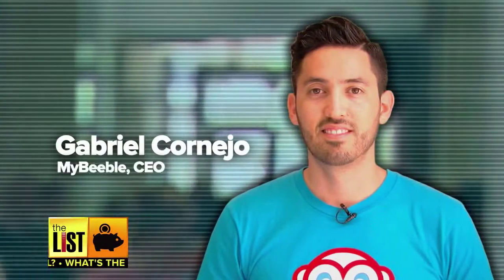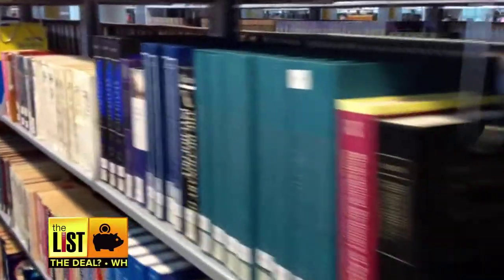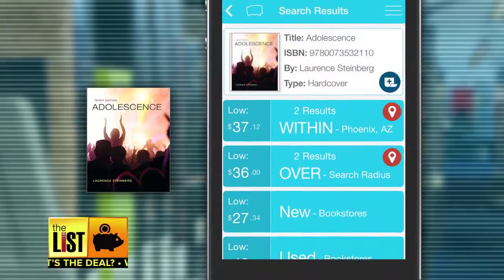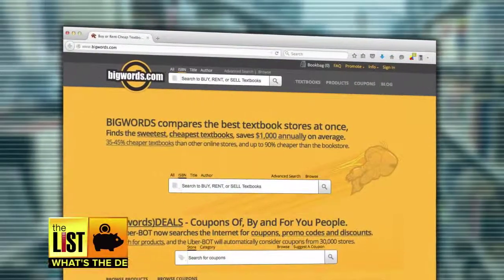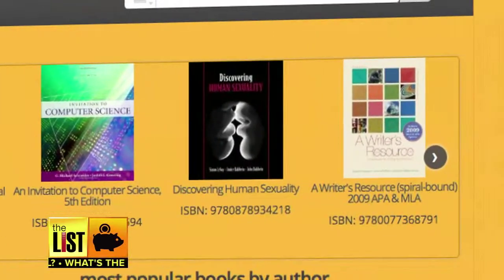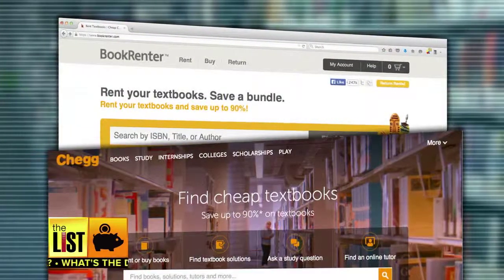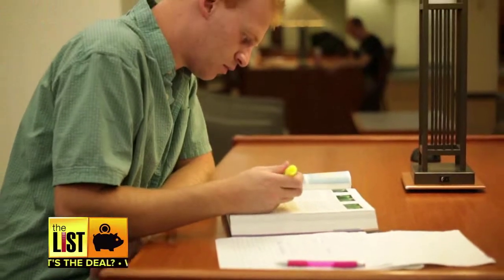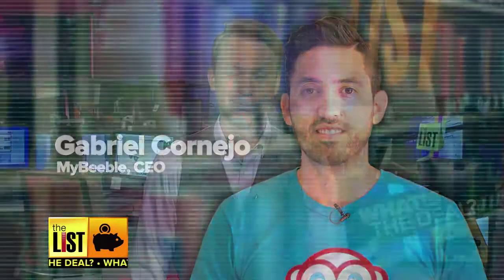How To Not Go Broke Over Textbooks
It's back-to-school time and one thing every college student is learning -- how insanely expensive textbooks are!  on average, more than a grand per year!  HappilyIt's back-to-school time and one thing every college student is learning -- how insanely expensive textbooks are!  on average, more than a grand per year!  Happily Brien Mcelhatten found some ways to save bucks on books on What's The Deal. found some ways to save bucks on books on What's The Deal.